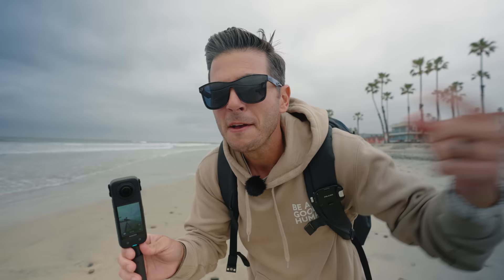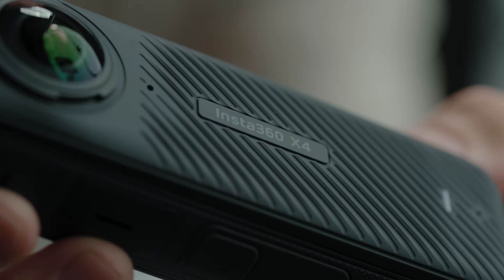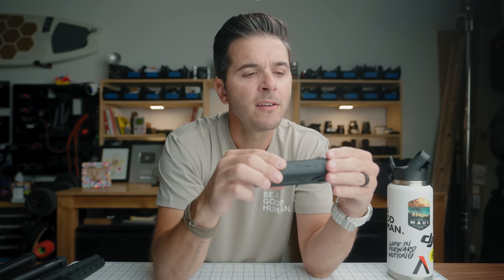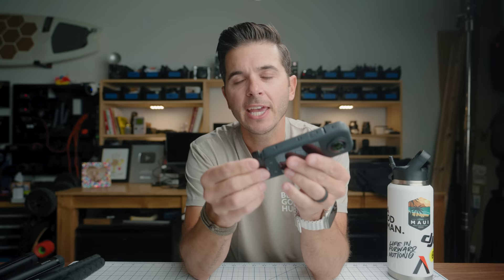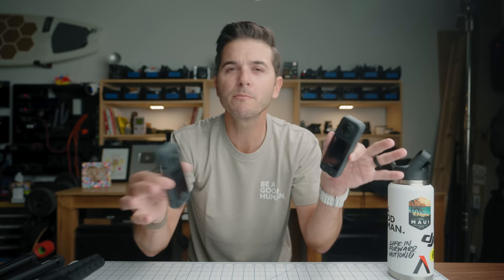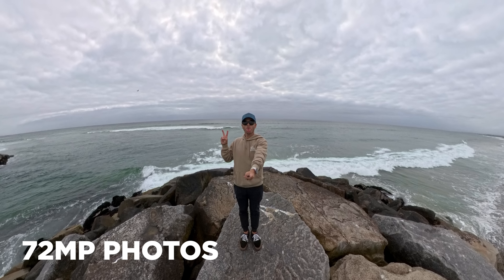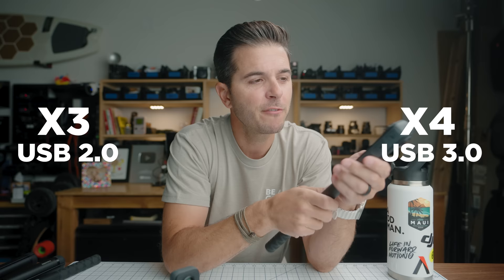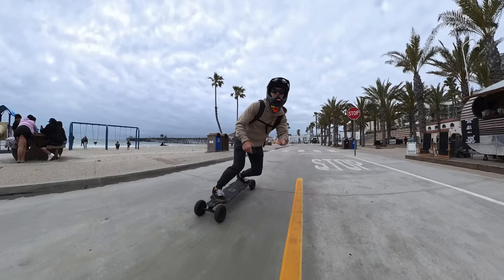8K Insta360 X4 - THEY UPGRADED EVERYTHING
The Insta360 X4 8K is HERE!!!
👆FREE Invisible Selfie Stick for the first 50 people that order through this link!
XMount 360
MY CAMERA GEAR:
ACTION CAMERA GEAR:
Insta360 Ace Pro
Insta360 ONE X3
DJI Action 4
MY PRIME LENSES
📫 I LIKE MAIL:
Chapters:
00:00 - Intro
00:40 - X4 Test Footage
01:13 - What's New on the Insta360 X4
3:24 - X4 REMOVABLE LENS GUARDS 🙌
04:30 - X4 Battery Life
06:21 - X4 Image Quality
11:27 - X4 Audio Quality
13:00 - Should You Upgrade?